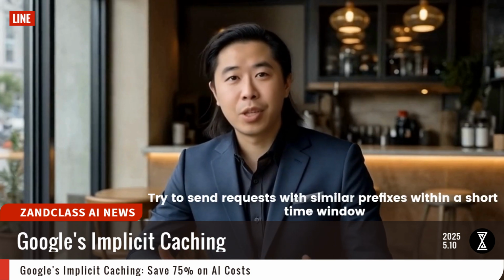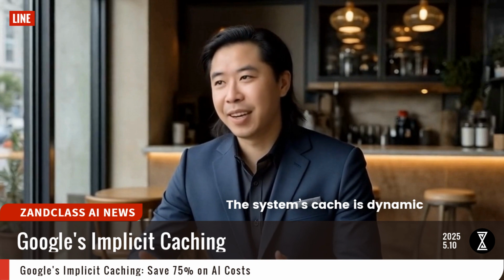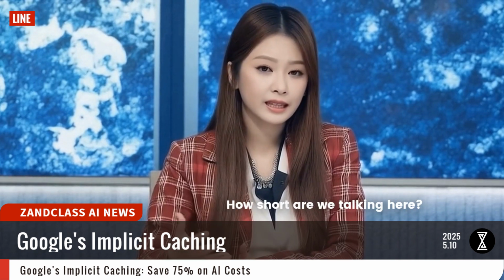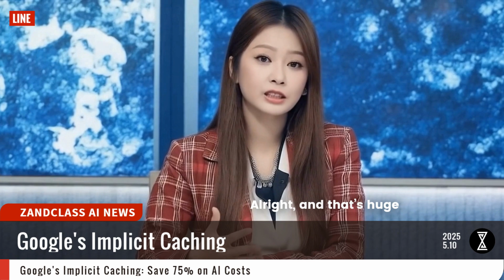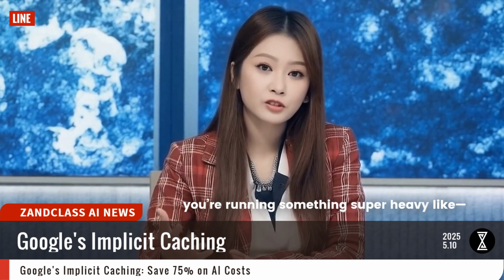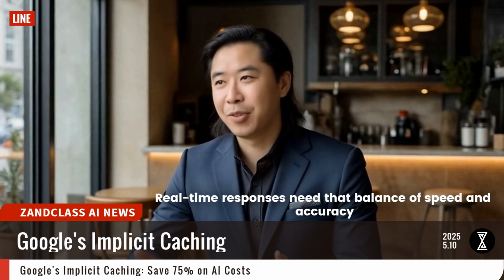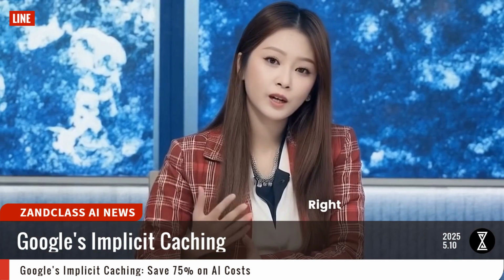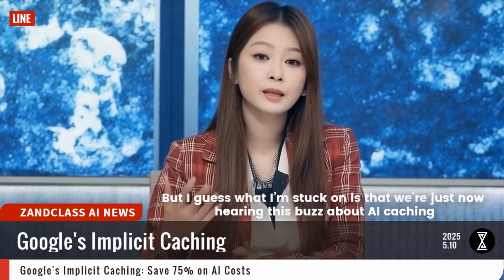Google's Implicit Caching: Save 75% on AI Costs | Google隱式緩存：AI成本節省75%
Google just launched "implicit caching" for their Gemini API, promising to slash AI development costs by up to 75%! In this bilingual English-Chinese podcast, I break down this game-changing feature announced on May 8, 2025.

🔍 Learn how implicit caching automatically detects repetitive content and applies cost savings without any developer setup
🧠 Understand the technical requirements: 1,024 tokens for Flash model and 2,048 tokens for Pro model
💡 Discover optimization strategies to maximize your savings
🌐 See how this impacts the broader AI ecosystem, especially for startups and indie developers

This episode covers everything from the evolution of Google's caching technology to practical implementation tips. Whether you're a developer looking to optimize costs or just interested in the future of AI economics, this bilingual podcast has you covered!

Google剛剛為其Gemini API推出了「隱式緩存」功能，承諾將AI開發成本降低高達75%！在這個中英雙語播客中，我詳細解析了這項於2025年5月8日宣布的革命性功能。

🔍 了解隱式緩存如何自動檢測重複內容並應用成本節省，無需開發者設置
🧠 掌握技術要求：Flash模型需要1,024個令牌，Pro模型需要2,048個令牌
💡 發現優化策略，最大化您的節省效益
🌐 了解這對更廣泛的AI生態系統的影響，特別是對初創公司和獨立開發者

本集內容涵蓋從Google緩存技術的演變到實用實施技巧的一切。無論您是尋求優化成本的開發者，還是對AI經濟的未來感興趣的聽眾，這個雙語播客都能滿足您的需求！